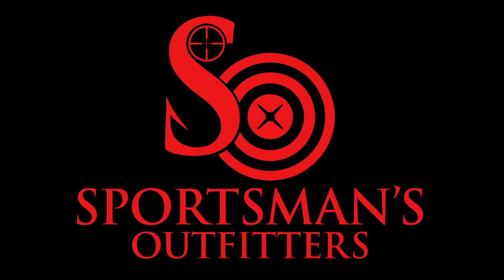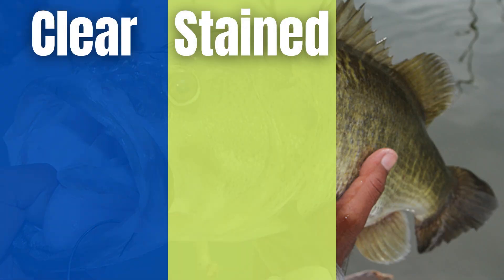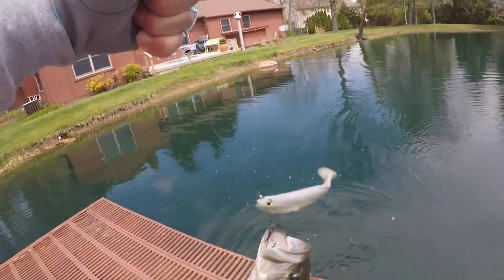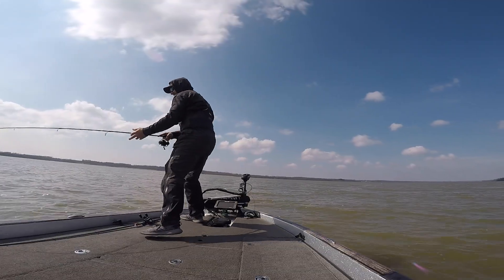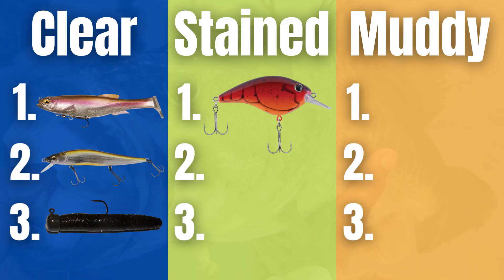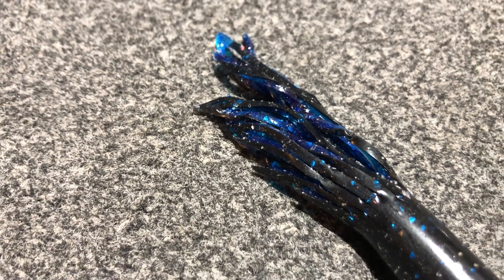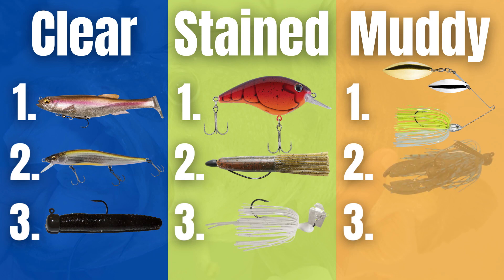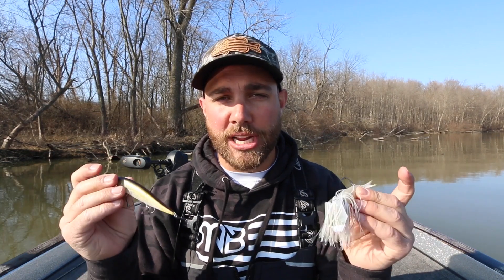DON'T Leave Home WITHOUT These 3 Lures In EARLY SPRING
Early Spring is here and before you get to the lake, you are going to want to make sure that you have these 3 lures with you!

One of the biggest deciding factors when it comes to a lure during the Early spring, is the water color. I am going to use totally different lures in clear water, stained water, and dirty water.